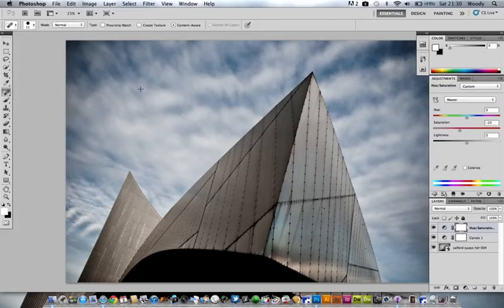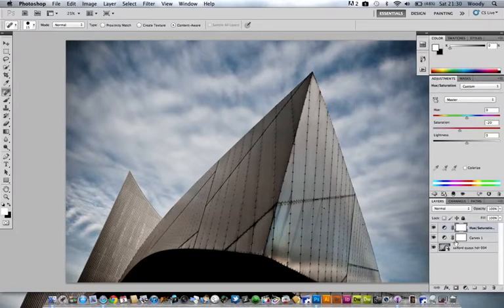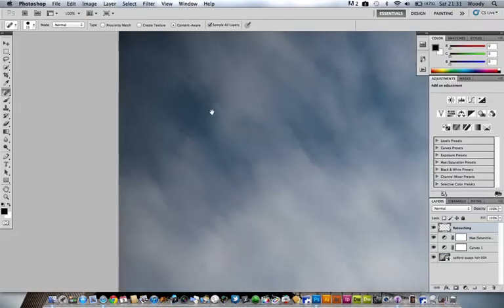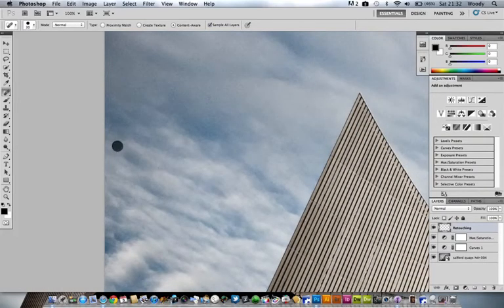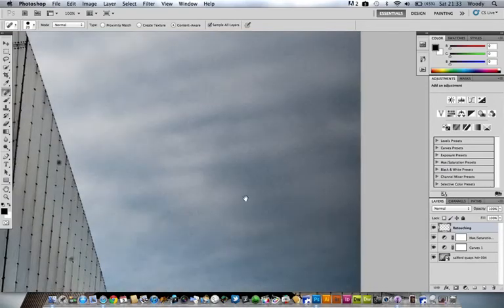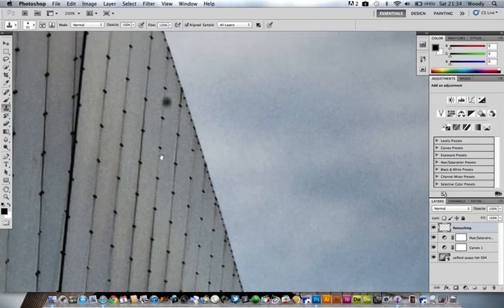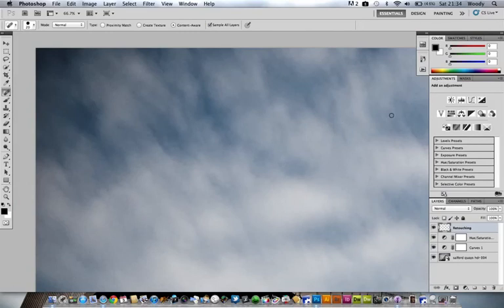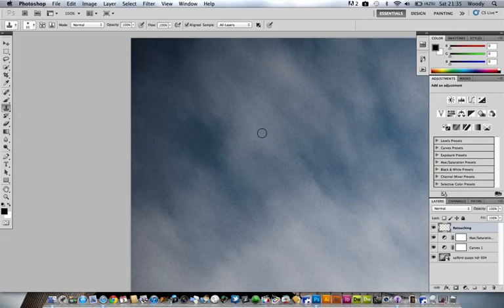Removing dust spots off DSLR images_-HD 720p Video Sharing.mov